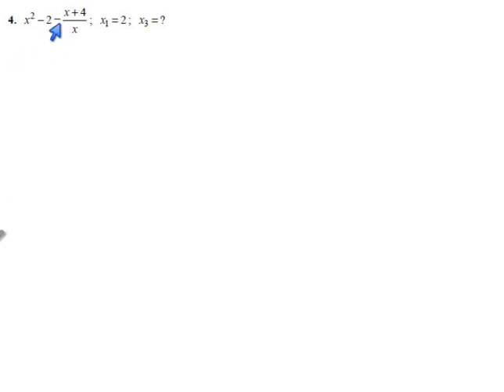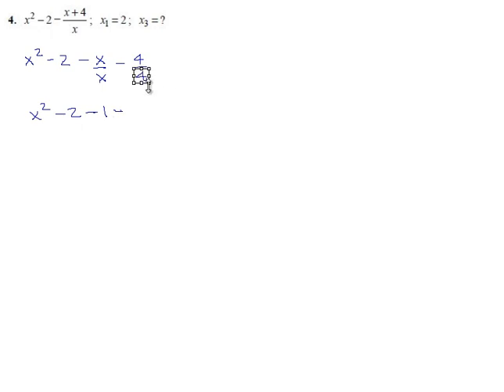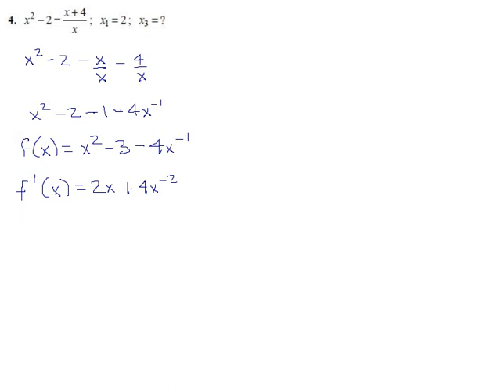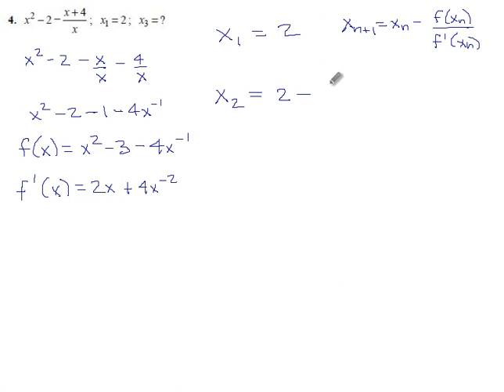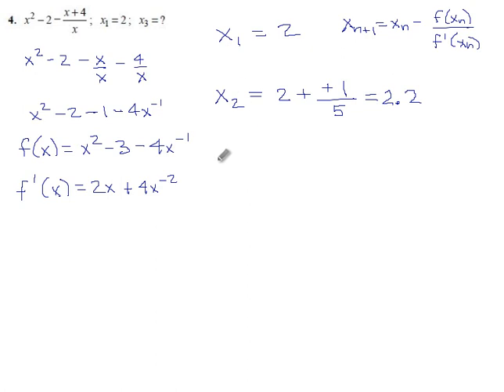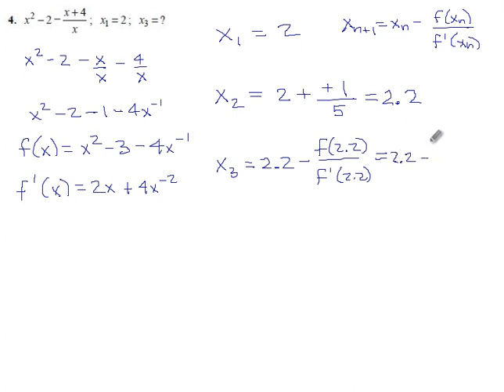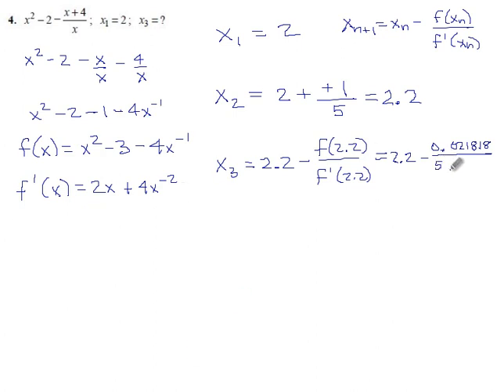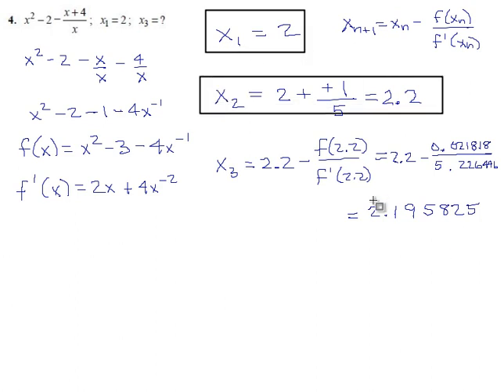4.6 4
Newton's method with a rational expression.